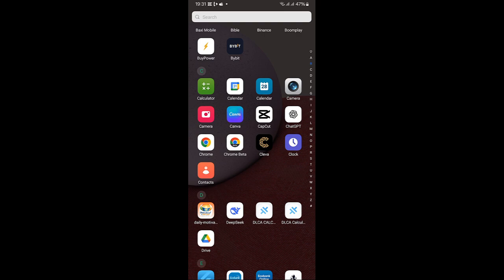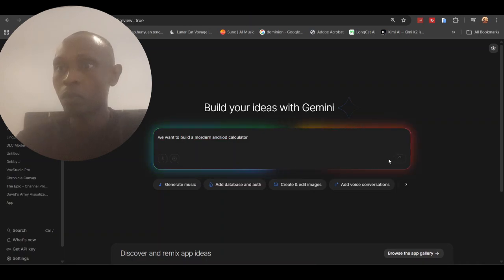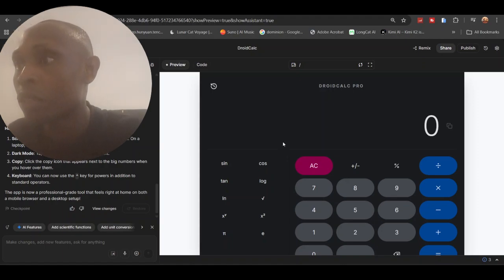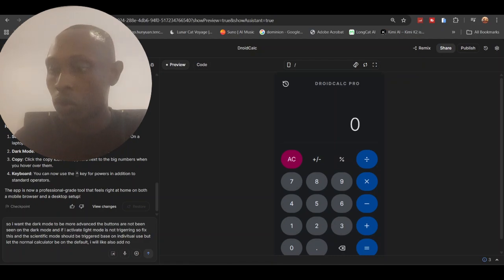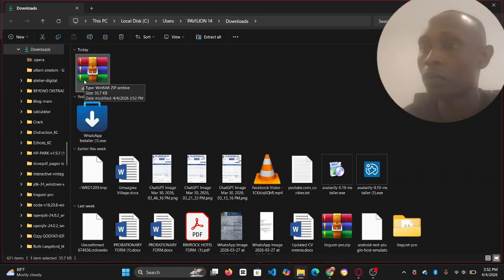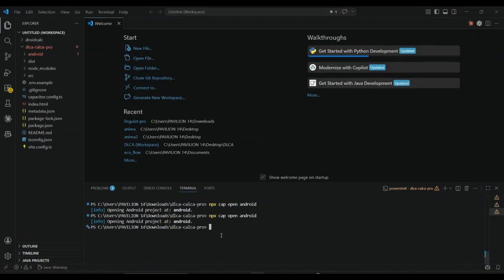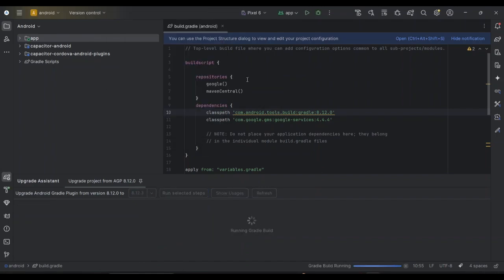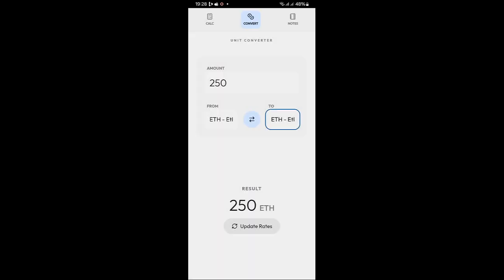Full Android App Tutorial Using AI Studio + Android Studio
Want to build a full Android app using AI? In this step-by-step tutorial, you'll learn how to create a complete Android application using AI Studio and Android Studio from scratch.

Whether you're a beginner or an experienced developer, this guide will show you how to speed up your workflow, generate code with AI, and turn your app idea into reality faster than ever before.

💡 In this video, you will learn:
✔️ How to set up AI Studio for app development
✔️ How to use AI to generate Android app code
✔️ How to import and run your project in Android Studio
✔️ UI design and app structure basics
✔️ Tips to improve productivity using AI tools

🔥 This is the future of app development — build smarter, not harder!

📌 Tools Used:

AI Studio
Android Studio
VS Code

💬 Commands
1. Npm Start
2. npm run build
3.  npx cap add android
4. npx cap sync
5. npx cap open android